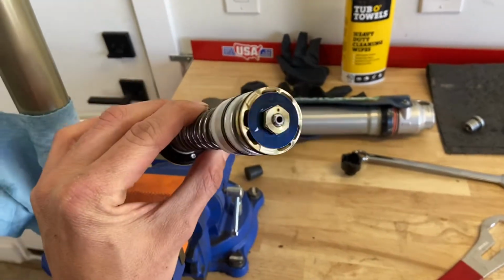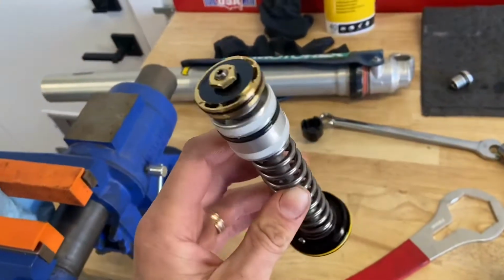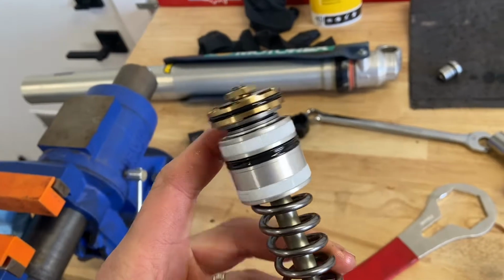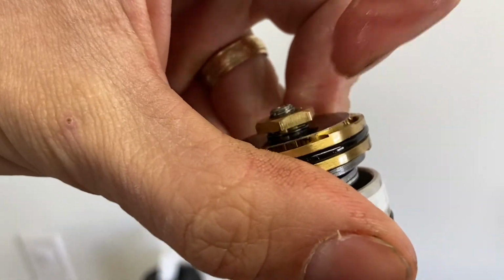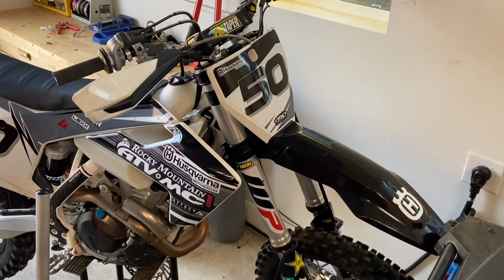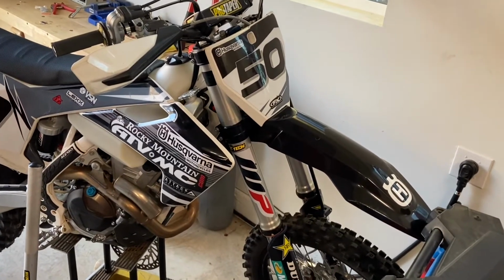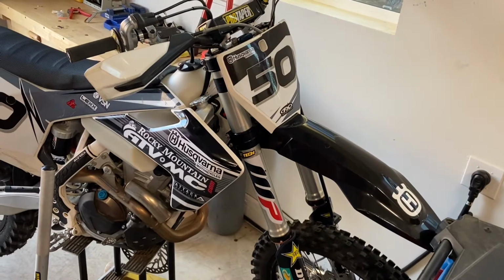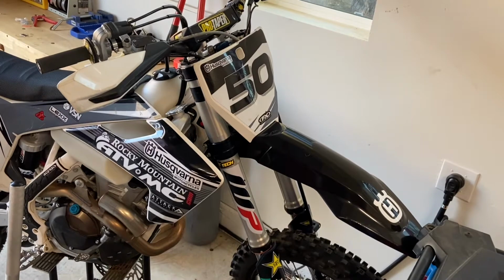Racetech gold valves on aer48 forks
Here’s my thought and review  on the Racetech gold valves. Definitely like them and worth the money on my 17 fx350 / ktm   They did help bottoming resistance and plushness